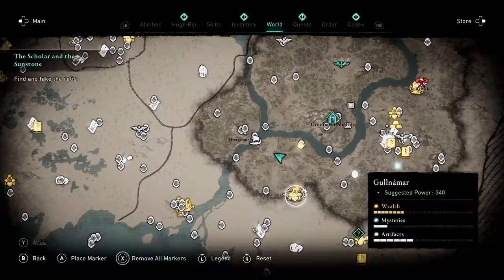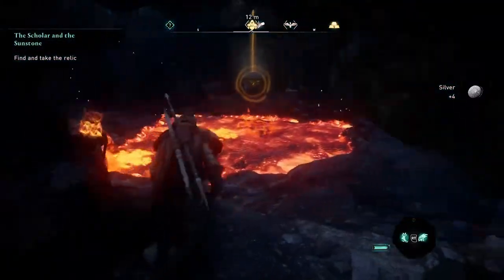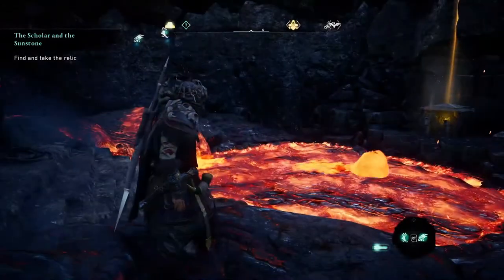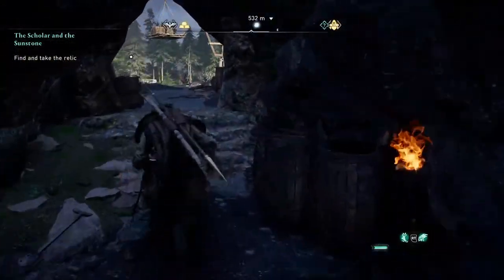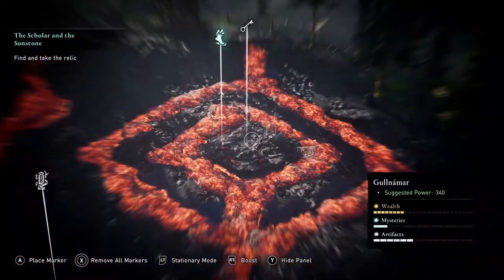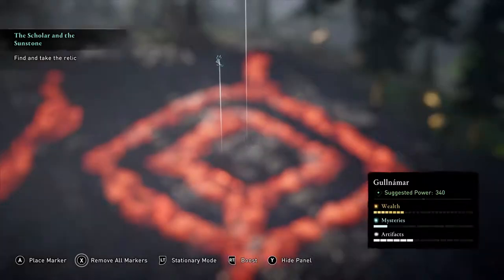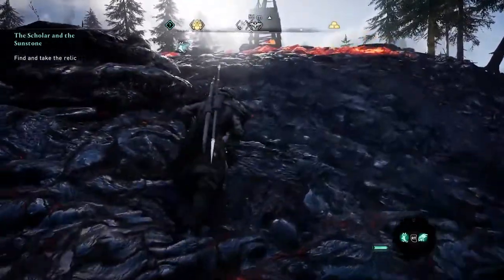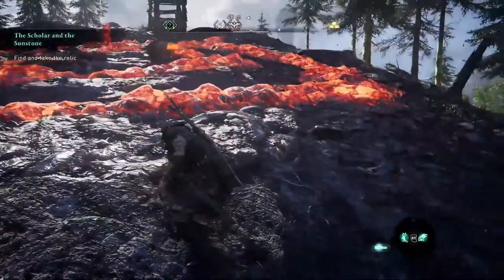Assassins Creed Valhalla Dawn of Ragnarok Fire Giant Armor Skidgardr Gullnamar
This video shows how to how do get the Fire Giant armor and Platimum Ingot located in the Gullnamar region in a location called Skidgardr in the dawn of Ragnarok expansion for Assassin’s Creed Valhalla.

The Dawn of Ragnarok expansion was released on the 10th March 2022.